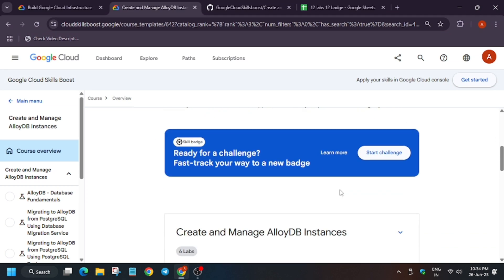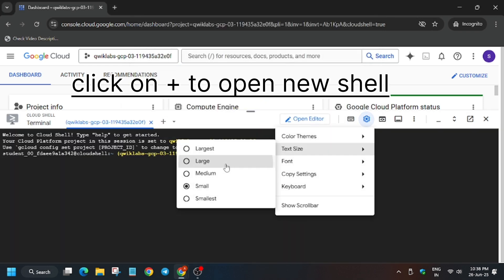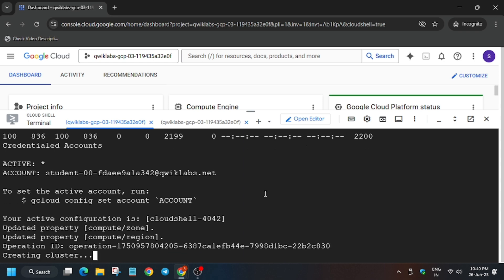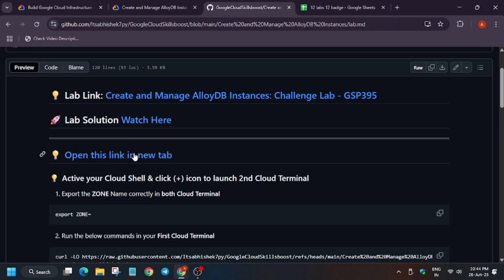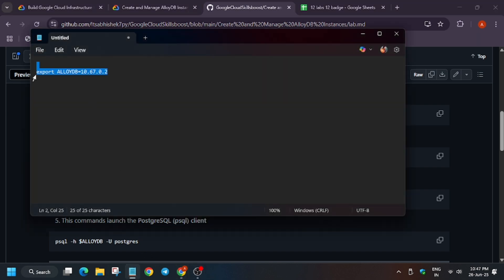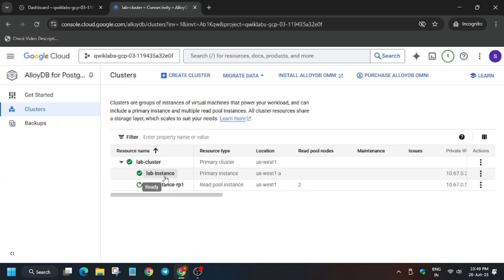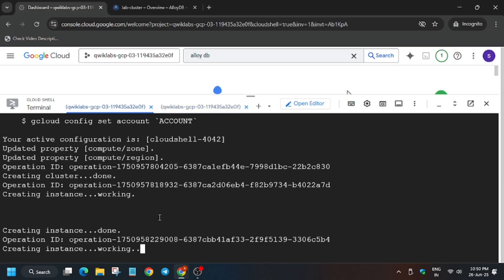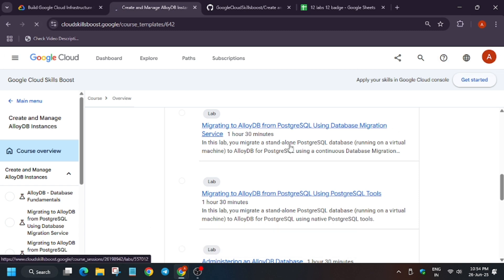Create and Manage AlloyDB Instances: Challenge Lab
🔗 Join the Journey:
📚 Learning Resources

🔍 Common Queries
qwiklabs
arcade facilitator